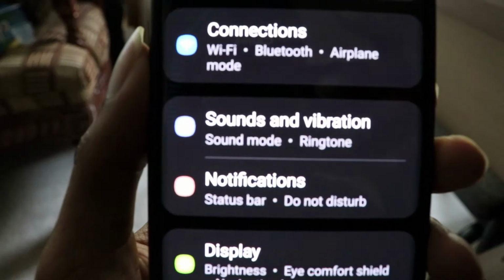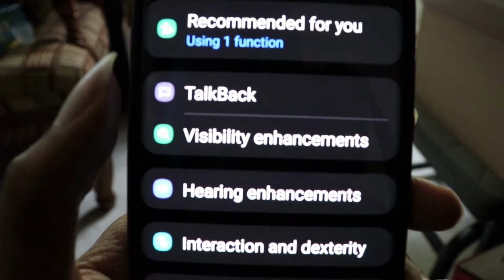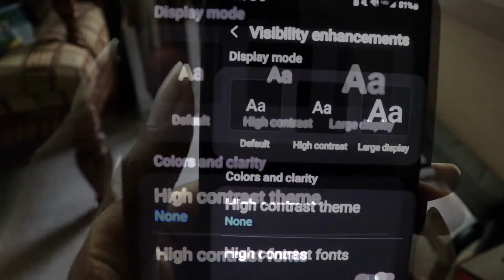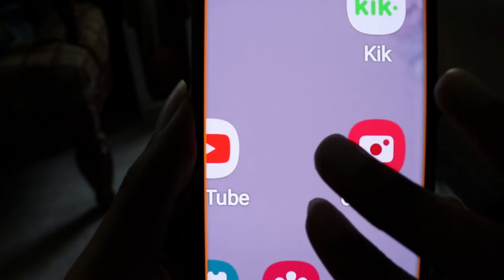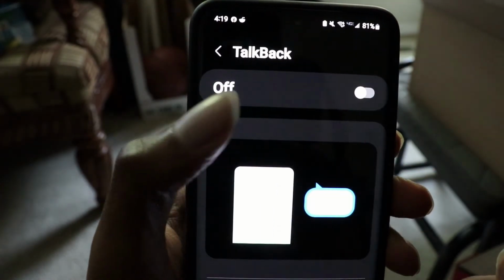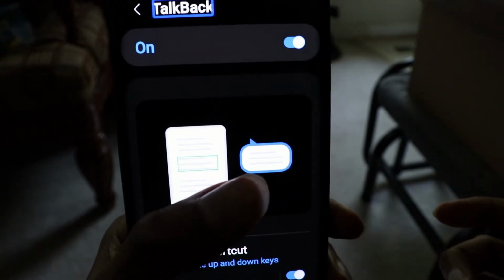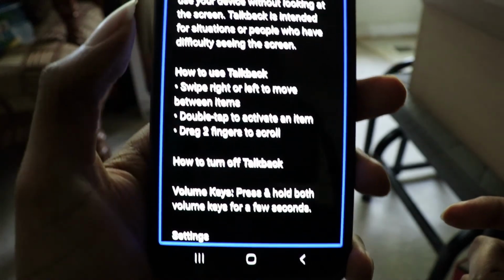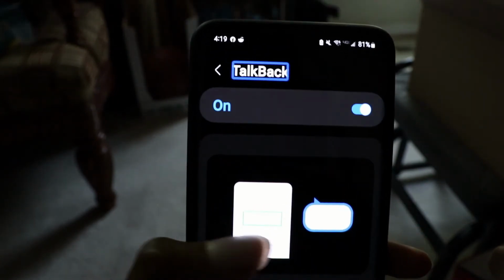How Do Blind People Use Phones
How do blind people use phones? That's a question a lot of people ask. When some people see a blind person with a phone, they think that that person is faking blindness and shouldn't be able to use a phone. In this video, I talk about how a blind or visually impaired person uses the accessibility settings on a smartphone to use a phone.